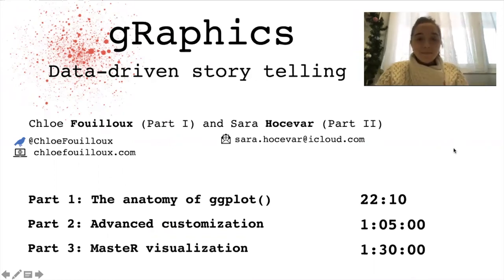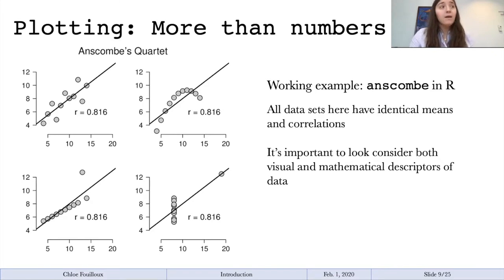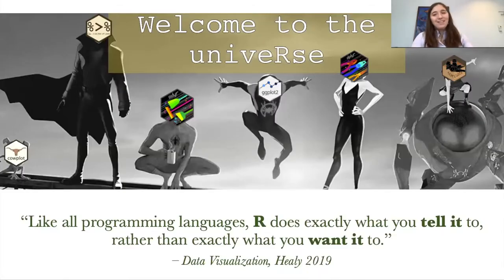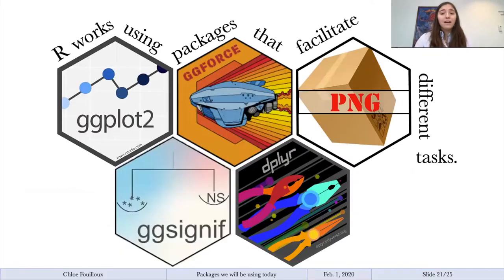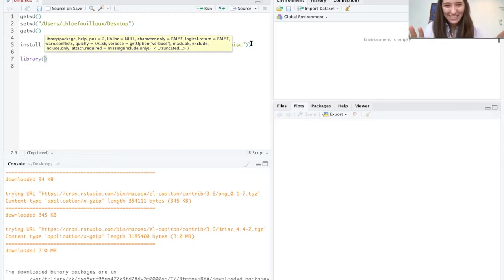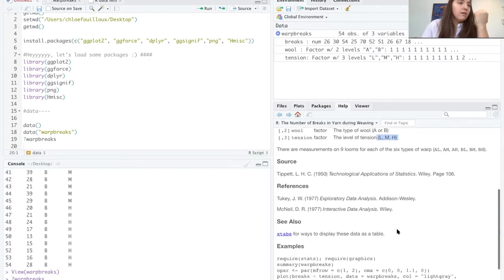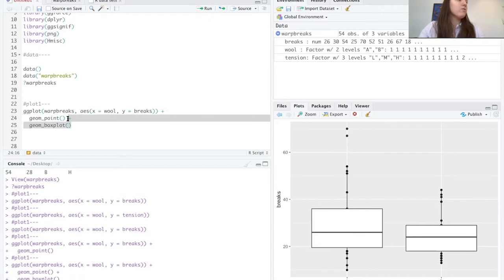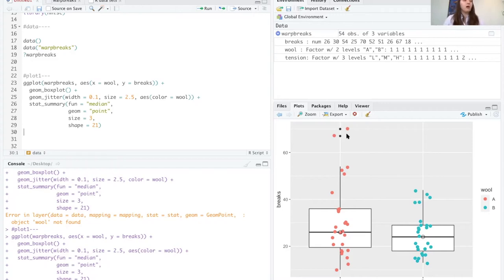Oikos Workshop: Data visualization in R using ggplot2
Hello! Welcome to the gRaphics workshop; this presentation was originally hosted in the context of the Oikos 2021 Conference over Zoom (hence my cropped face during the live-code session. . oops). Here you can follow along the first part of a two-part workshop (Part II by Sara Hocevar, who covers creating icons and graphical abstracts, Part 1 Part2 Part3 If watching almost two-hours of live coding isn't your thing, feel free to skip ahead to the part that would be most useful to you.

This long lecture can be summed into 4 parts:
0:00 Introductory lecture
               ---Shift to live-coding in R---
23:04 Part I: The anatomy of ggplot2 (color/fill, boxplots, stat summaries)
1:06:50 Part II: Advanced customization (regression lines, faceting, themes)
1:31:34 Part IV: MasteR visualization (image import, sig. stars, beyond basics)